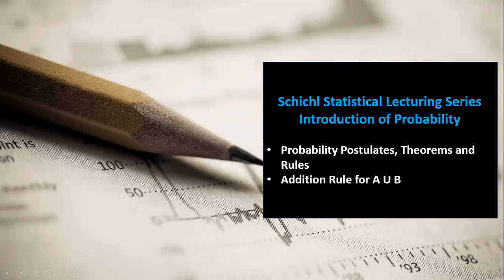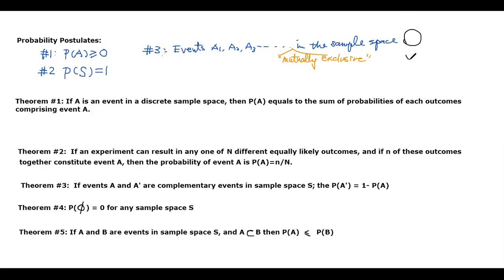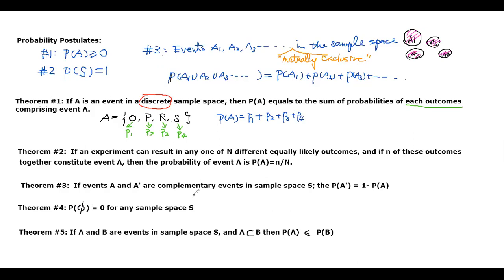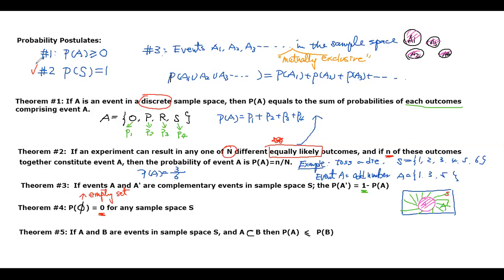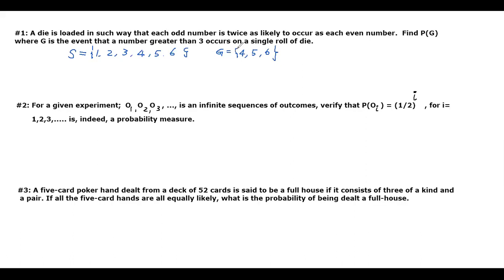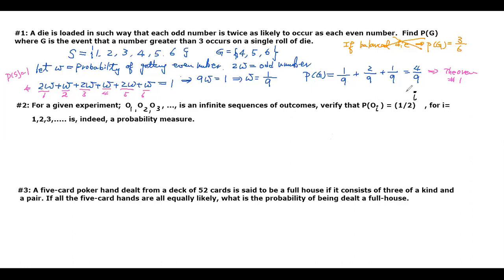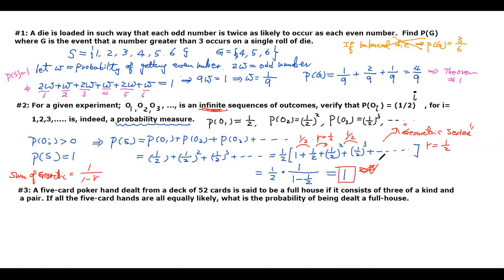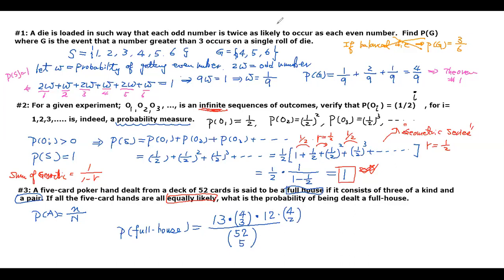Probability Postulates, Theorems and Rules -- Introduction probability -- Lecture 5.1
Introduction probability -- Lecture 5.1 Probability Postulates, Theorems and Rules
Three basic probability postulates and several theorems related to probability are discussed in the video.